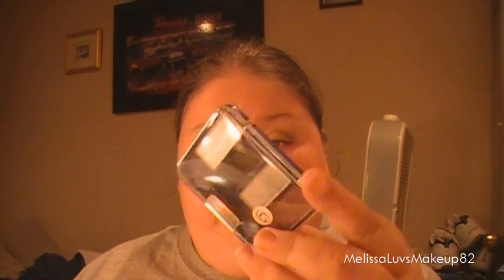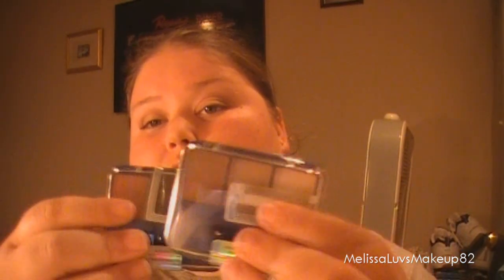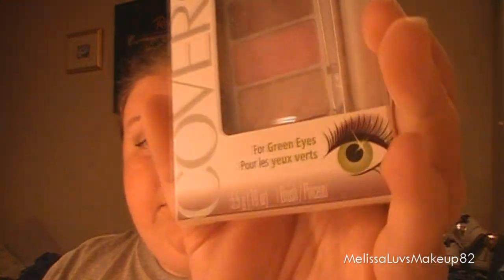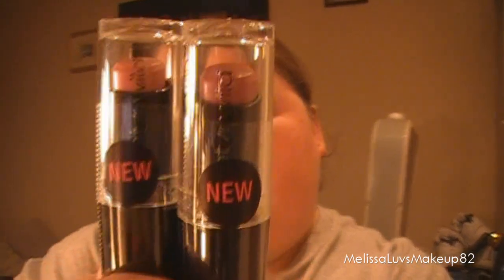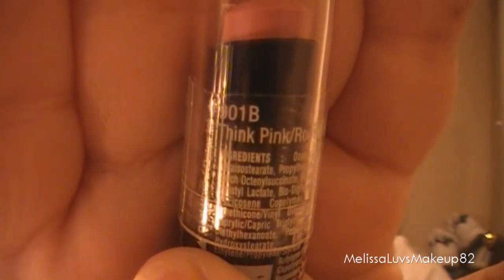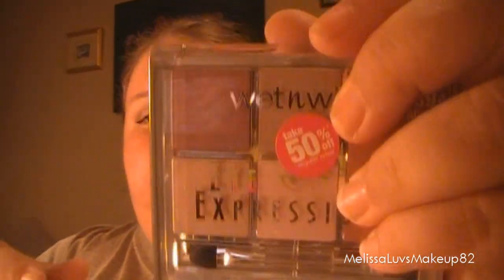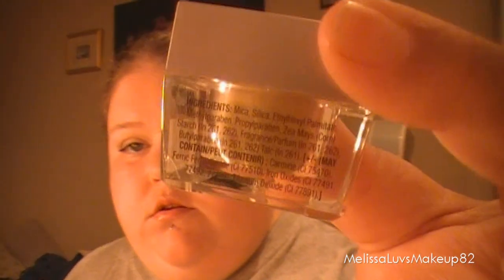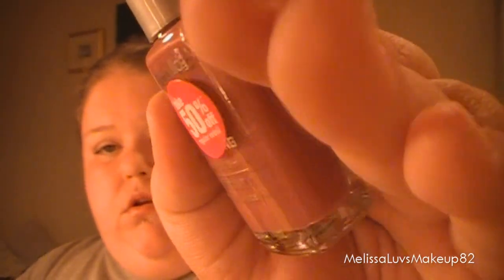CVS 75% to 50% off Makeup Haul Part 2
this is just part 2 of the haul I have up :) hope you enjoy... next up will be the NEW contest so keep on the look out for that...

All products in this video were purchased with my own money.